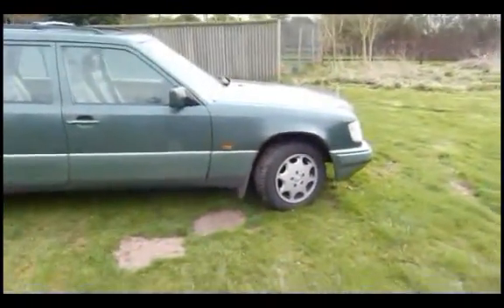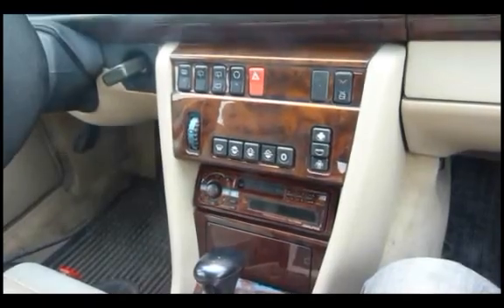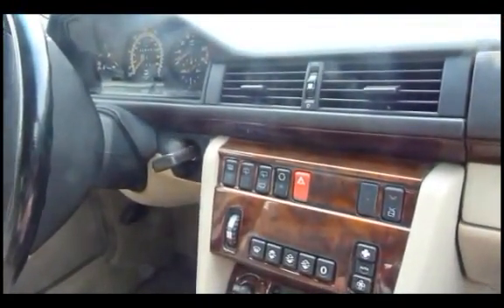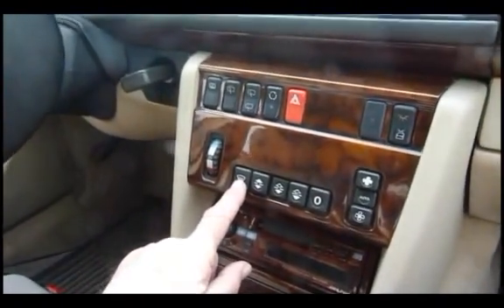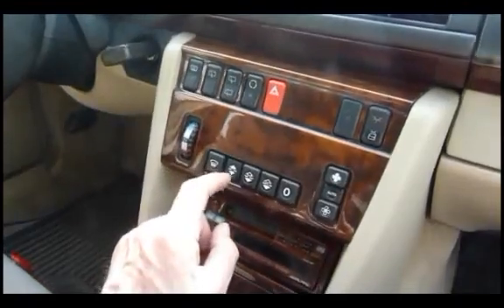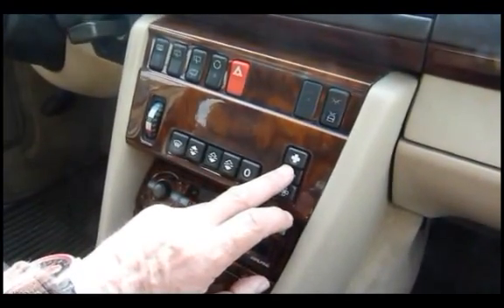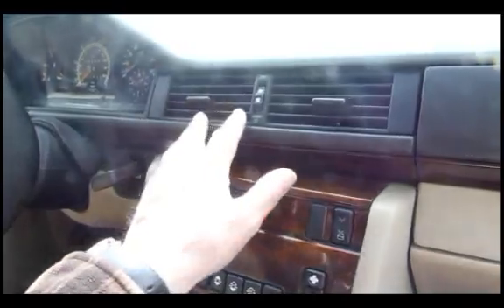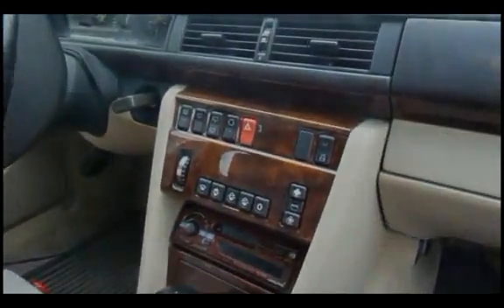MERCEDES W124 AUTOMATIC CLIMATE CONTROL EXPLAINED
I have a 1992 Mercedes W124 300E  4matic estate which has automatic climate cobntrol/. On a previous vedio, I had explained the system only to have a number of people incorrectly post comments that I was either wrong or my car did not have this system. I have done this video to explain in boring detail how it works and underline that it is indeed an automatic climate control system.